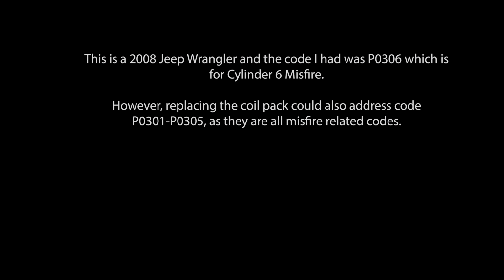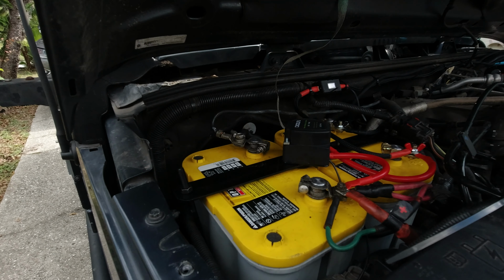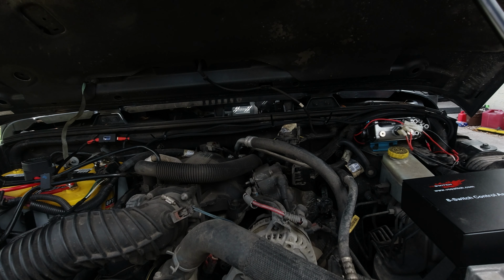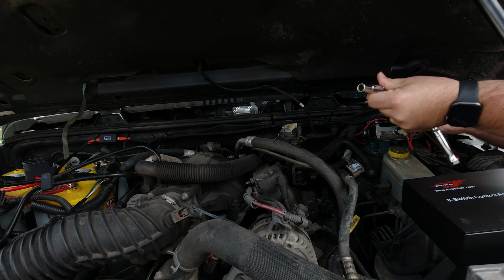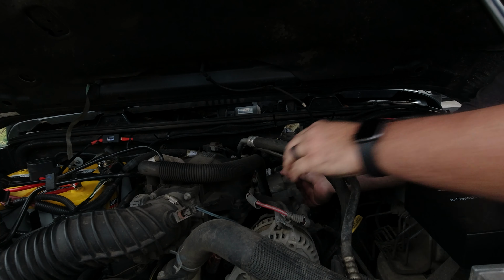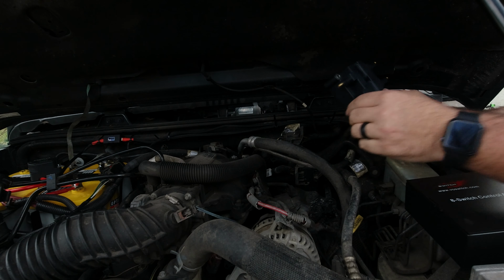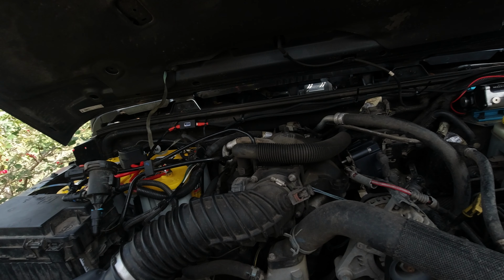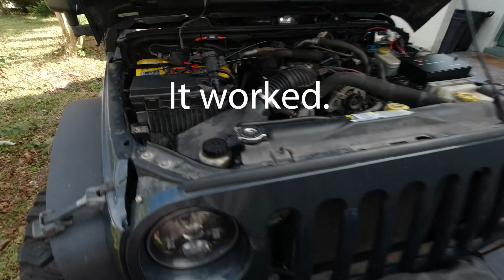How to Fix Engine Misfire Error Code (P0301-P0306) Jeep Wrangler JKU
Save money, using Rakuten, on all your Jeep purchases and everything else for that matter. Save $40 when you sign up with this

In this video I will show you how I finally got rid of my engine misfire code on my 2008 Jeep Wrangler. I checked my spark plugs first and they were good so the next logical step was to replace the coil pack. That did the trick for me.